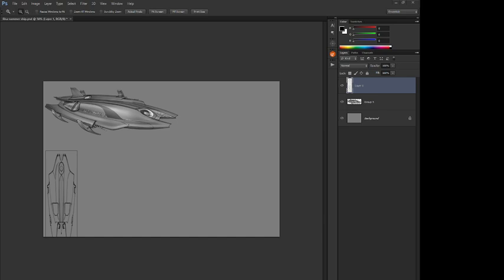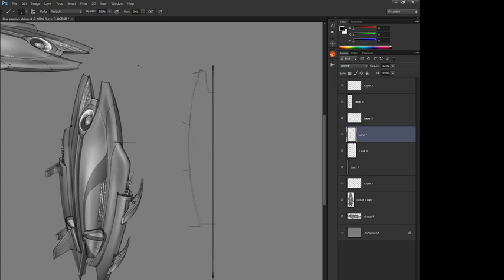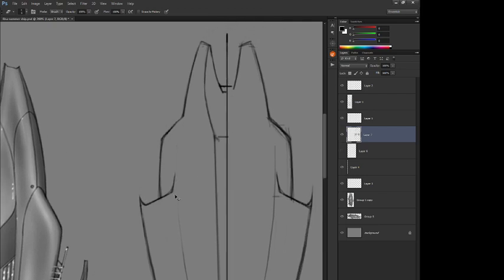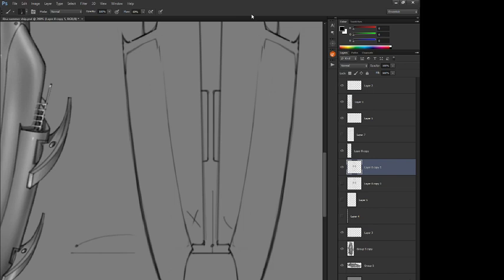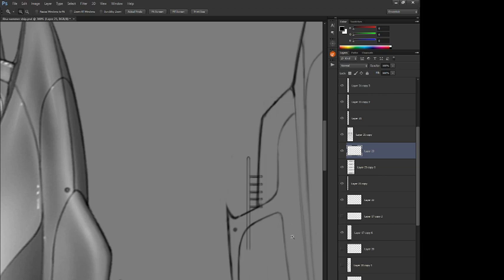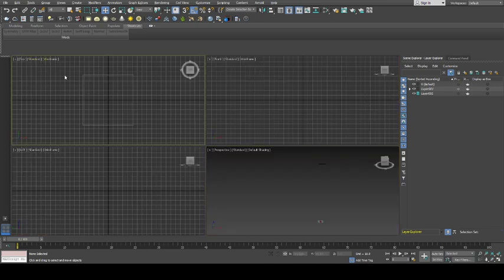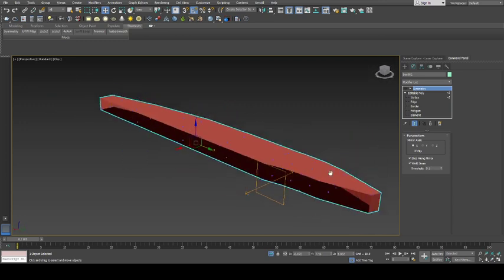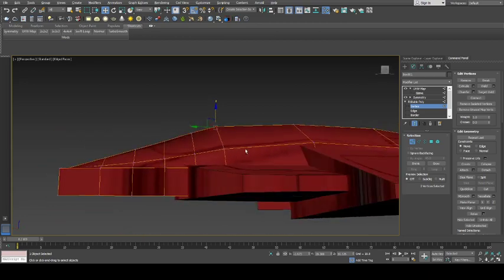Risa Concept art development - Part 1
Concept Artist Hector Ortiz works to develop the Summer Ship while answering your questions!